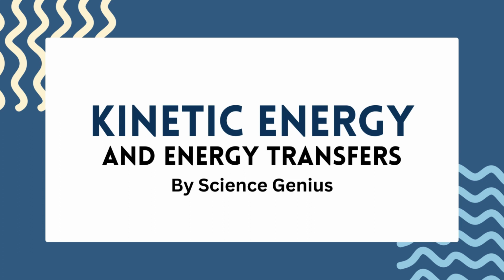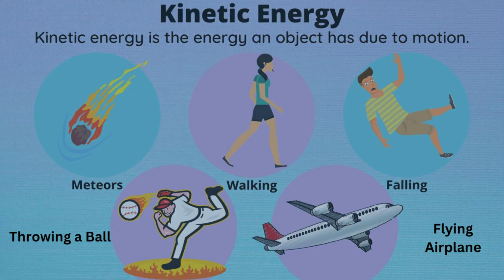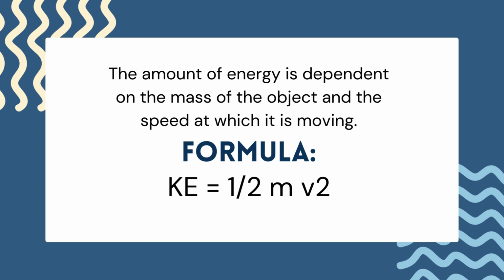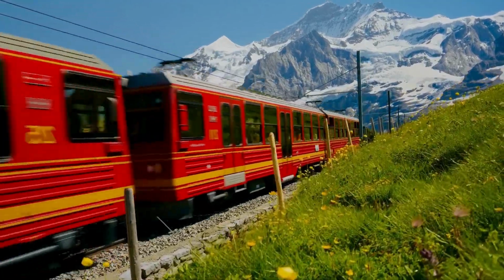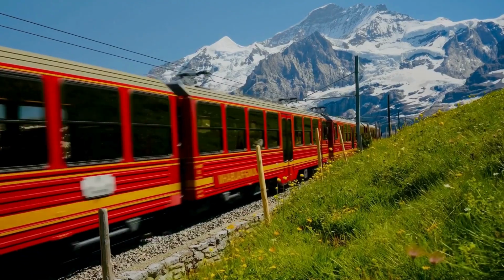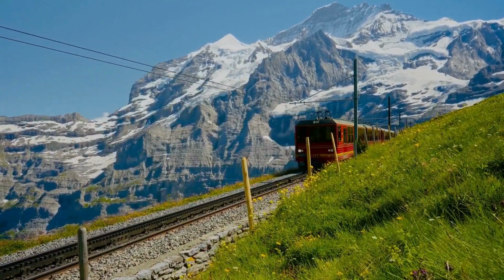Kinetic Energy and Energy Transfers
Welcome to Science Genius, where we uncover the secrets of the universe one discovery at a time! In this video, we explore the captivating phenomenon of kinetic energy transfer using the example of a swing. Join us as we unravel the science behind why swings keep swinging and how energy moves between objects in motion.

Through engaging examples and easy-to-understand explanations, we break down the concept of kinetic energy transfer, showcasing its real-world applications and impact. From the exhilarating back-and-forth motion of a swing to the intricate dance of energy exchange in a pendulum, we delve into the fascinating world of energy dynamics.

Whether you're a science enthusiast or simply curious about the forces at play in our everyday lives, this video offers a fun and insightful exploration of kinetic energy transfer. So, sit back, relax, and prepare to swing into the mesmerizing realm of science with Science Genius!

Let's embark on this exciting journey of discovery together!